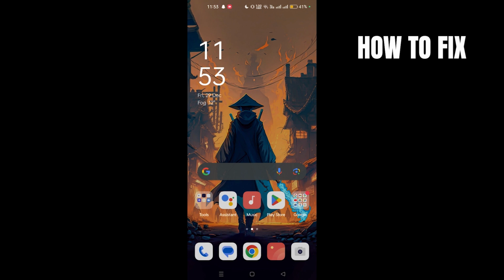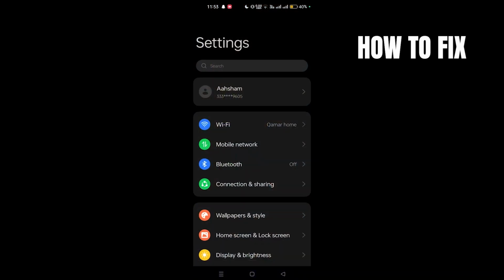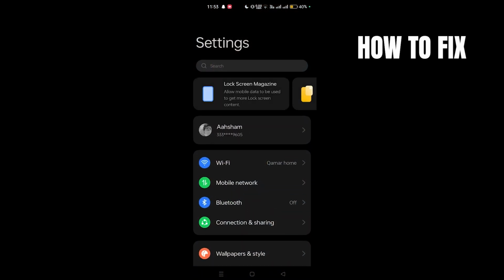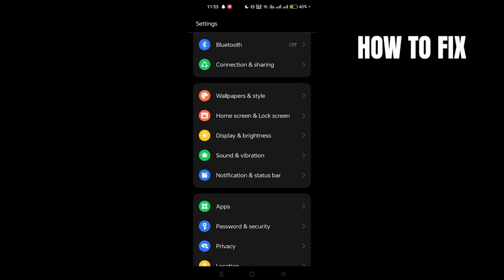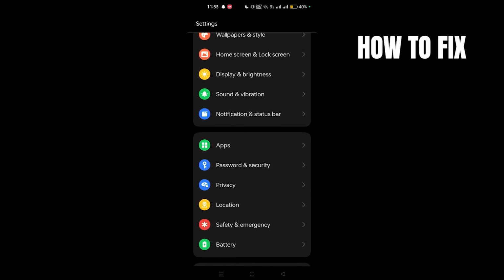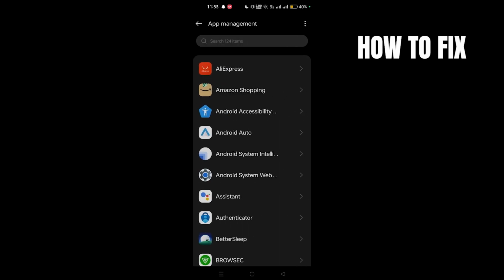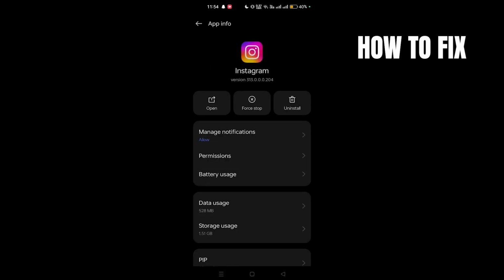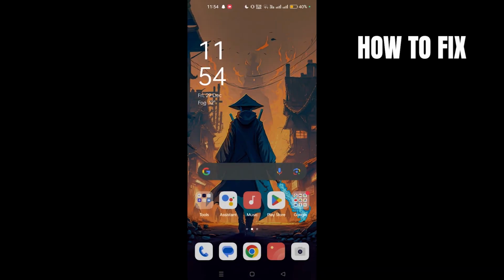How To Uninstall Instagram Without Losing Data 2024 EASY TUTORIAL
How To Uninstall Instagram Without Losing Data 2024 EASY TUTORIAL(2024))